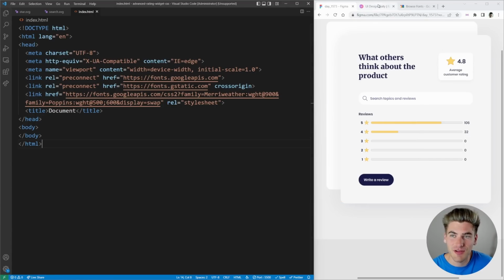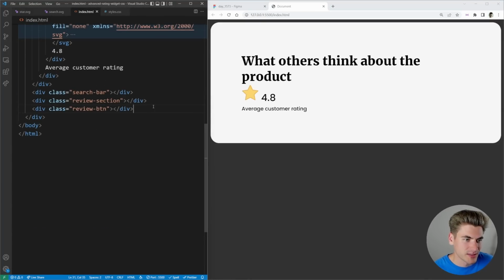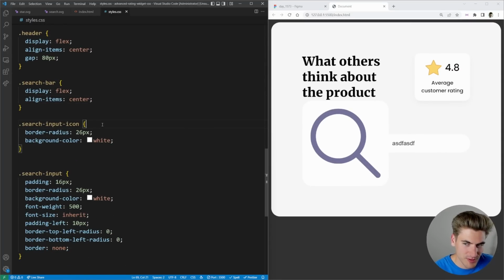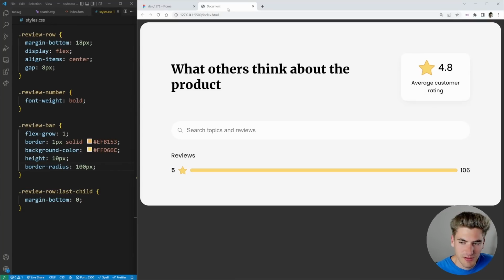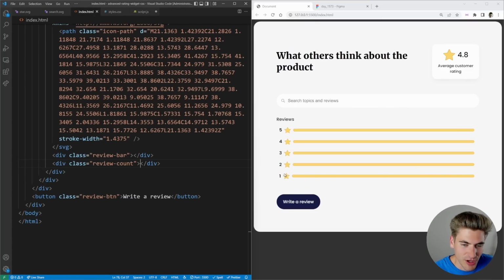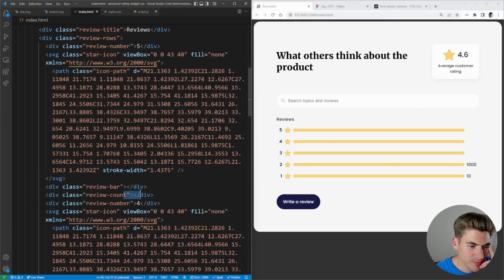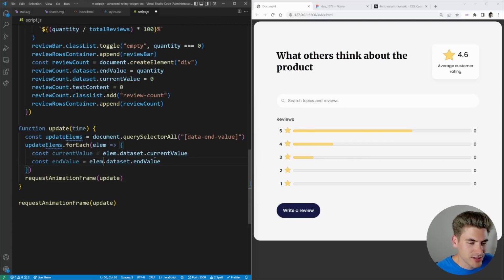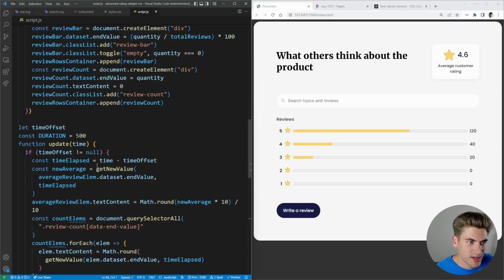Can I Create This Tricky Animated CSS Review Card?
Review widgets are one of the most common elements you will add to any ecommerce page which is why it is important to be able to create them well. In this video I attempt to copy a design for a review widget while also adding fancy animations to the widget. This is my first time attempting to solve this issue so you can see my thought process and how I go about debugging and solving this problem.

⏱️ Timestamps:

00:00 - Introduction
00:42 - Setup
01:07 - Planning
03:18 - Card CSS
05:32 - Card Header
16:04 - Search Bar
25:59 - Review Section HTML/CSS
37:39 - Review Button
40:34 - JavaScript Review Rendering
59:37 - Animations